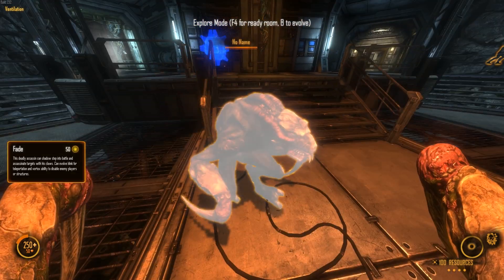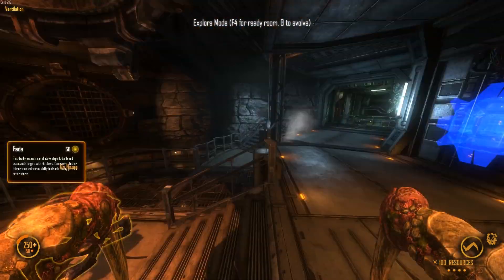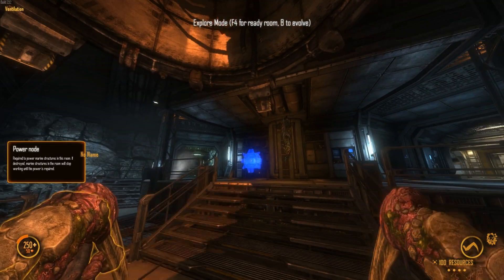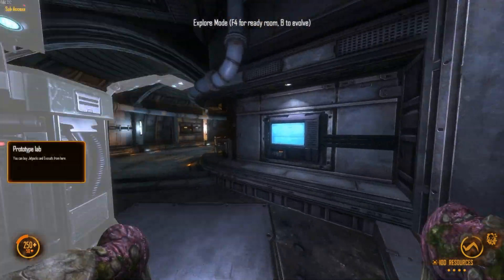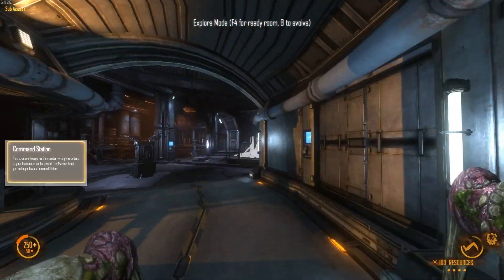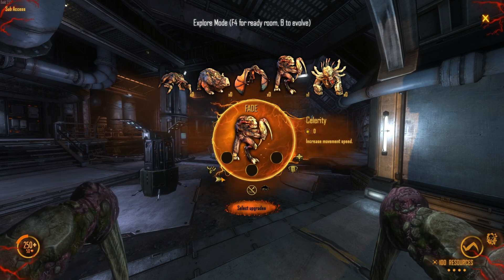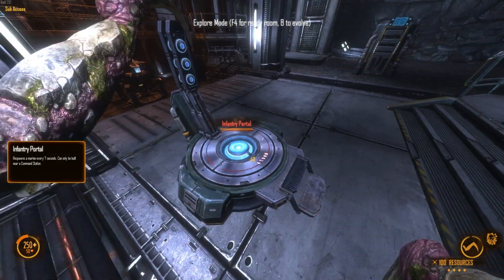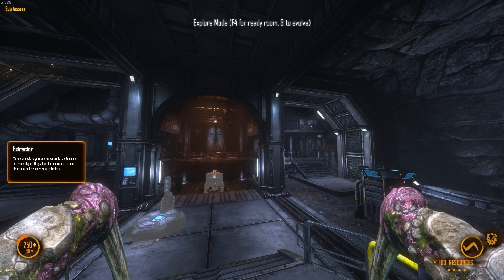Natural Selection 2 Fade Tutorial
This video will teach you the basics of Fade gameplay in Natural Selection 2. We'll learn about movement, abilities, tactics, and which upgrades to pick. Learn to blink, shadowstep, and swipe!